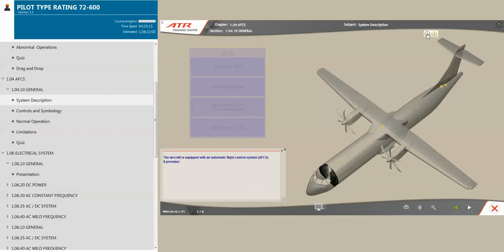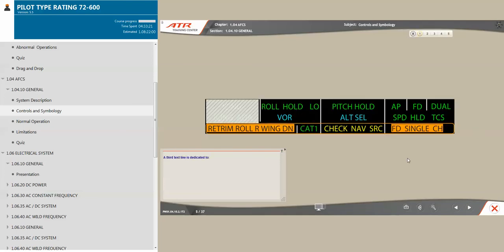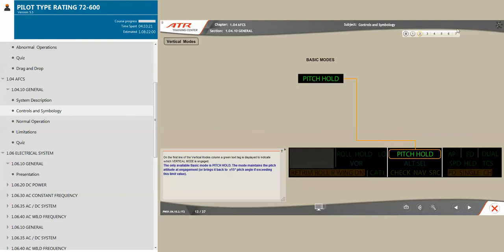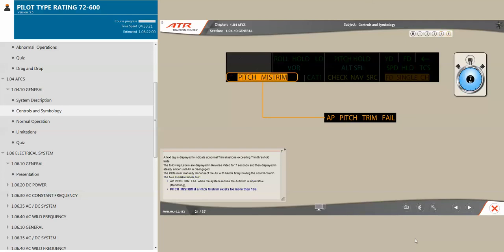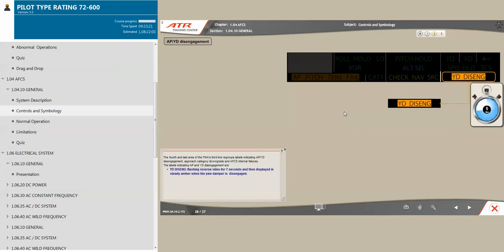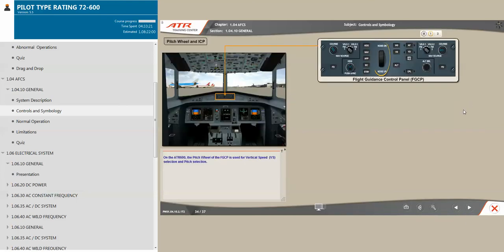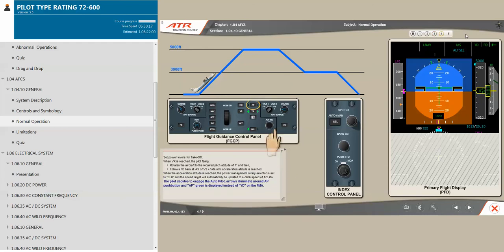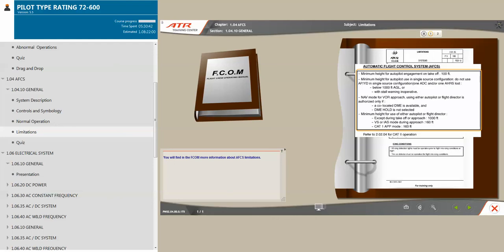1.04 AFCS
1.04 AFCS